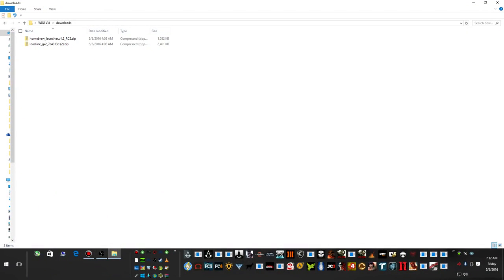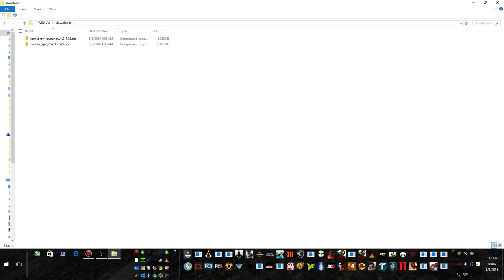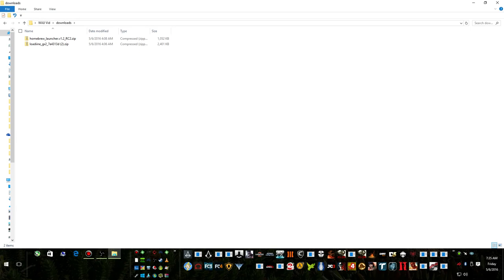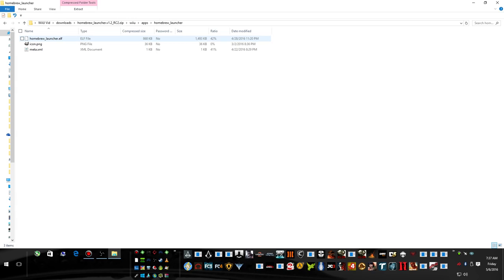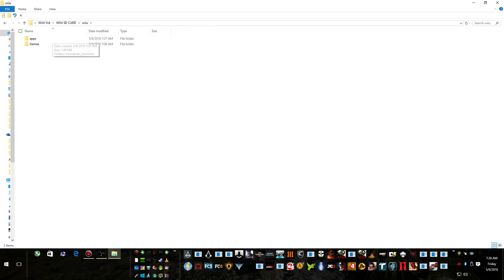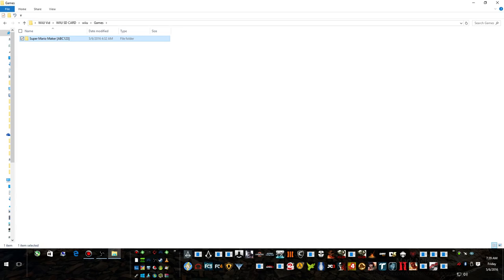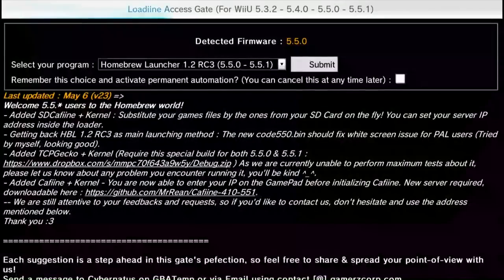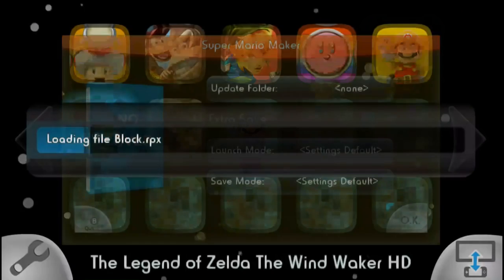[Working] Wii U Softmod Tutorial 2018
INSTRUCTIONS BELOW. This Wii U hack will enable you to load Wii U backups and homebrew software from SD card! It does NOT modify your Wii U, nor is it permanent, everything runs from browser or SD card. It also allows you to use GECKO cheat codes.

I HAVE ONLY TESTED THIS ON US WIIU, Other regions may be different. It should be relatively safe but remember there is always a risk when running unsigned code. If you have a EU WiiU check the bottom link before proceeding.

1. First update Wii U to 5.5.1 (current may 2016) and download the following 2 files:

(may require disabling antivirus/bitdefender)

2. Extract loadline_gx2.elf to your Wii U SD card under wiiu\apps\loadiine_gx2\ (you will need to create those 3 folders on the SD card from your Wii U). Extract Homebrew Launcher to the SD card as well (again the .elf file will go to wiiu\apps\homebrew_launcher\)

3. Toss that SD card back in your WiiU Then go to:
on your Wiiu browser to launch it. Its that easy! Bookmark that site as you will need to use it every time you launch Homebrew Browser or Loadiine.

Just launch Homebrew Launcher which will send you back to home screen. Immediately open browser and reload the rest is self explainitory.

Your WiiU can now load backups from your SD card. Simply place them in the wiiu\games\Gamename GAMEID folder (again you need to create these folders. Use this site to lookup GAMEID:

wii u hack smash bros. dlc free,